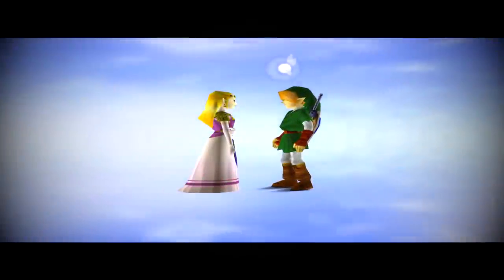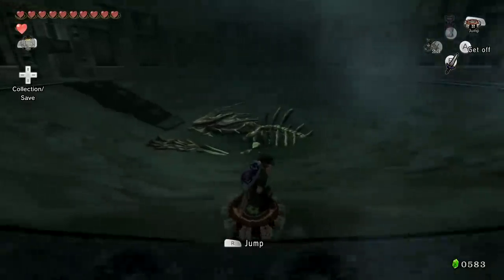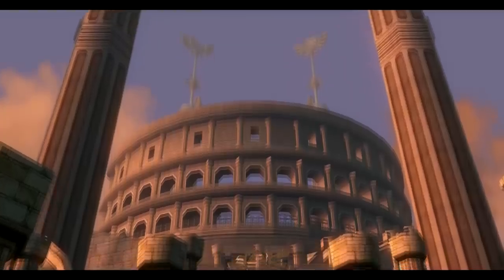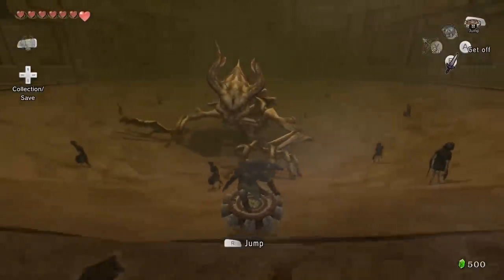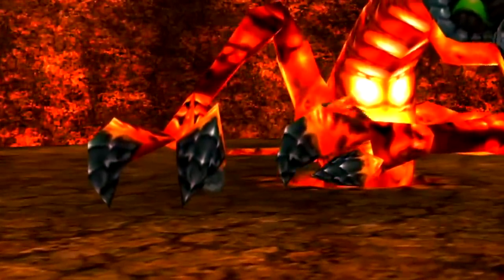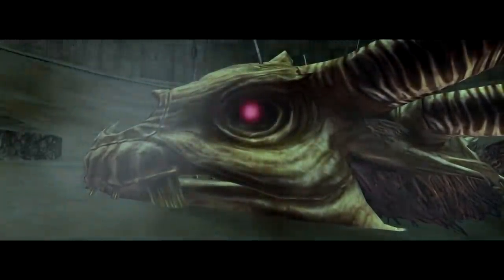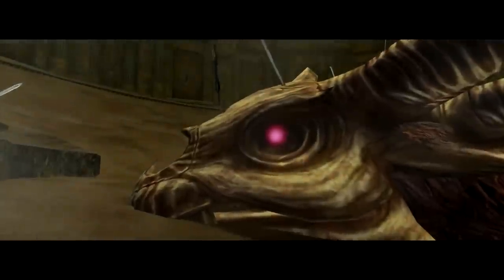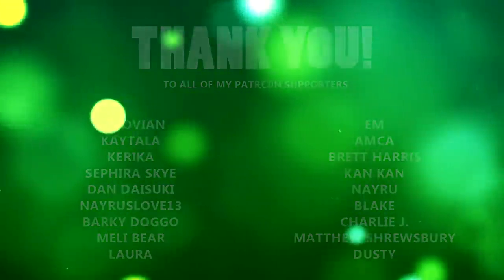The MYSTERY of Stallord's Origin in Twilight Princess (Zelda Theory)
What is the Ancient Twilit Fossil Stallord?

○ Footage Credit: ZeldaMaster, XHolyPuffX

Hyrule Gamer HG Zeldatubers MaskedNintendoBandit Zeltik NBC Zelda Breath of The Wild BOTW Sequel Analysis Trailer Explained Mystery Mysteries Theory Nintendo Switch